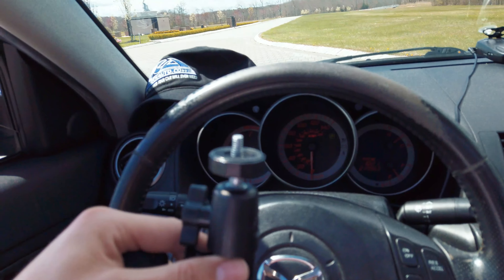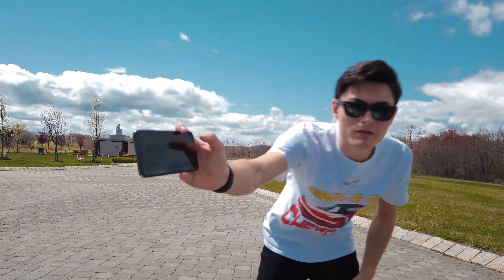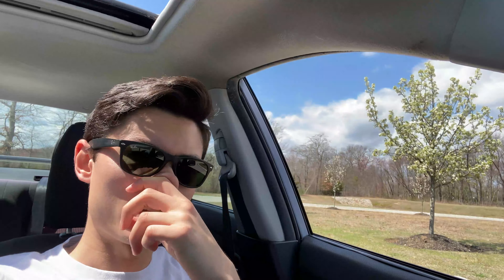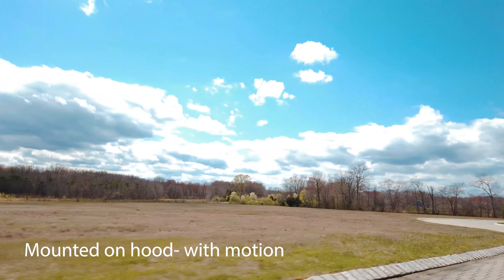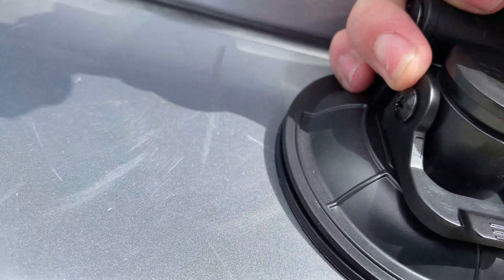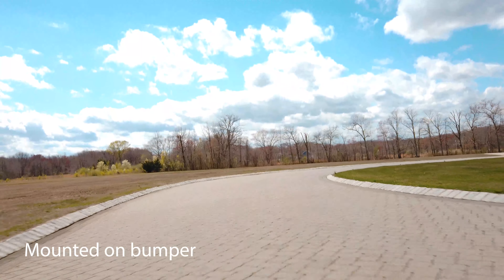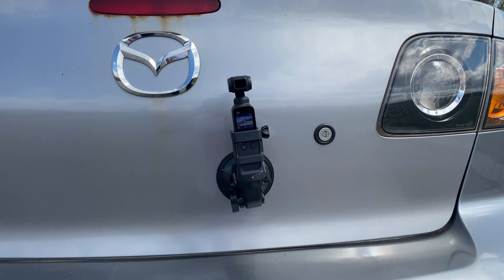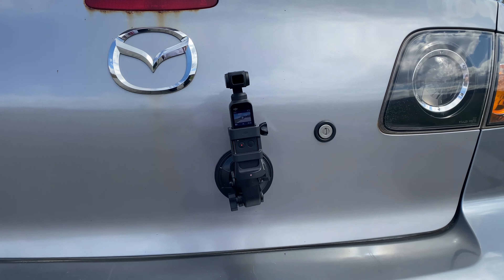Osmo Pocket Car Rig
Today I review how the Osmo Pocket suction mount works as a car rig

Pocket starter pack
Suction Mount
Expansion kit